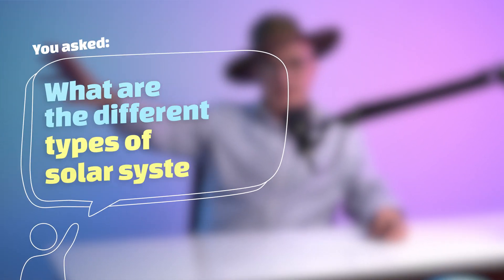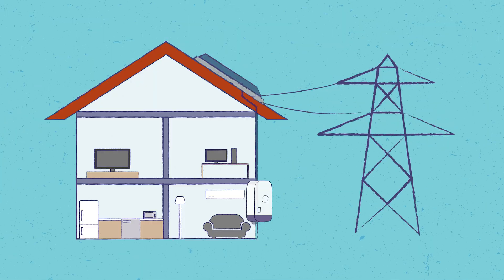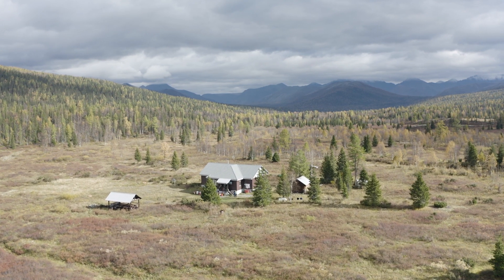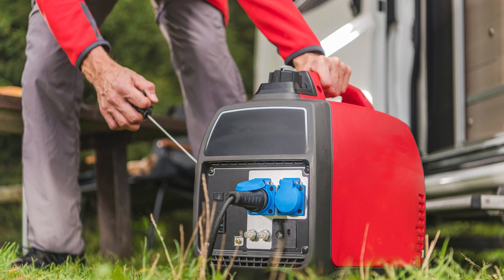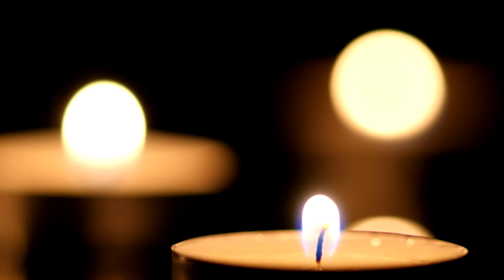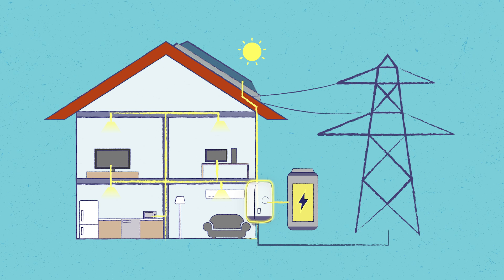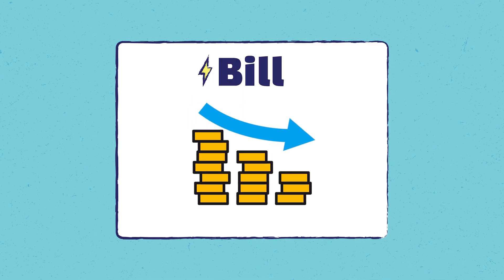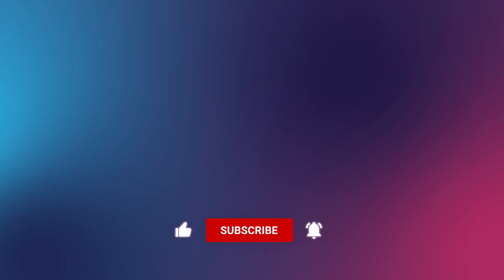The 3 Different Types Of Solar Power Systems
You heard that right, there is more than one type of solar power system available for you. In this comprehensive YourEnergy video Markus breaks down the different types of Solar power systems available on the Market. In order to get the most out of your property, and your wallet, it's best to know the different type of forms solar comes in.

If you want more more information on this particular topic click here for more

For other information, calculators, and tools, regarding all your energy questions visit our comprehensive

Time Stamps:
00:00 Intro
00:07 Grid connect system
01:00 Off-Grid system
02:36 Hybrid System